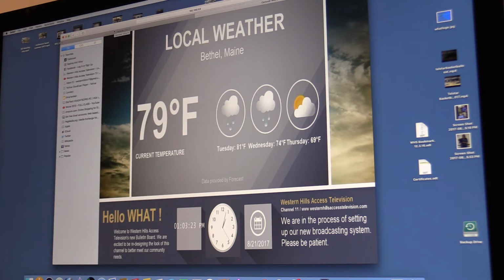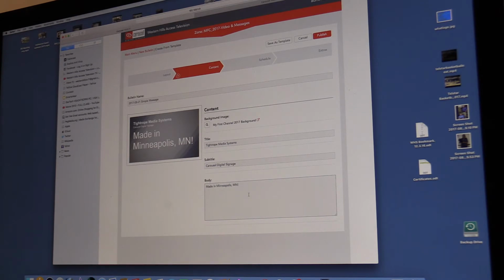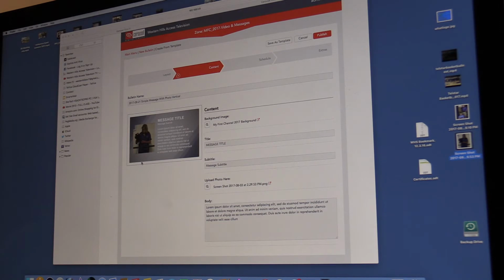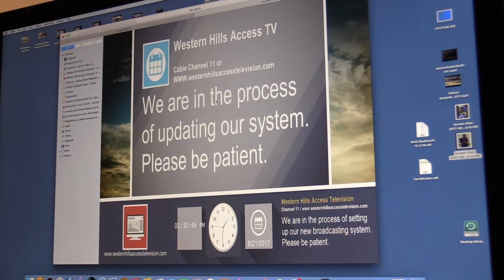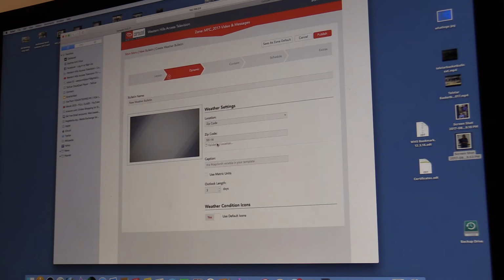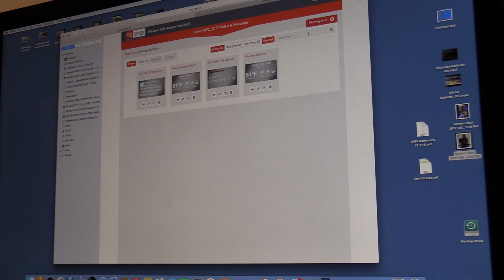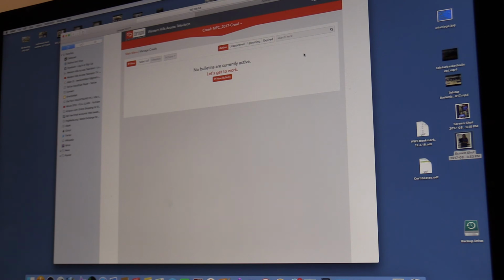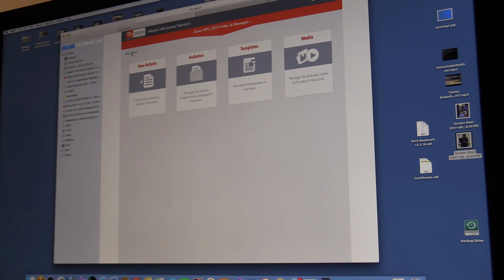Carousel Tutorial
WHAT tv training video